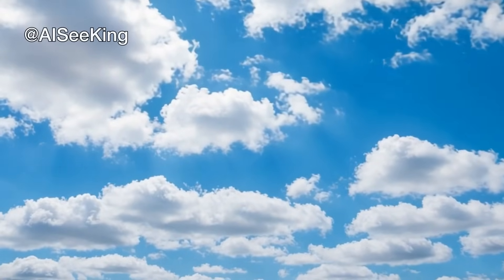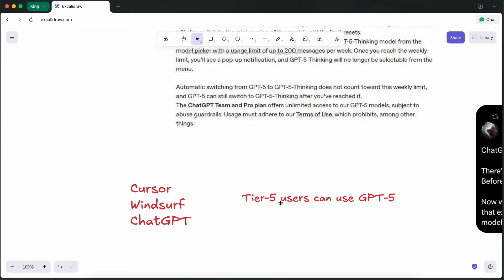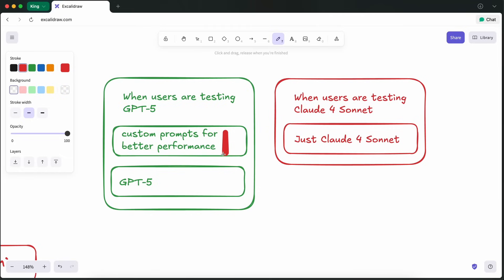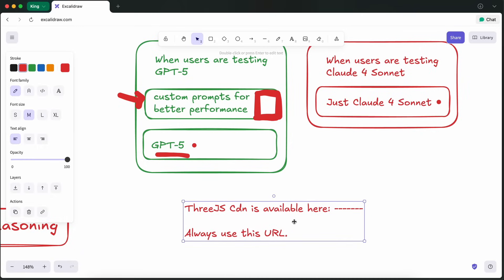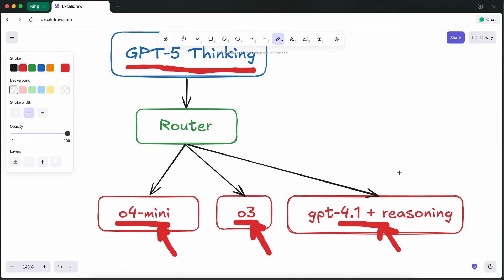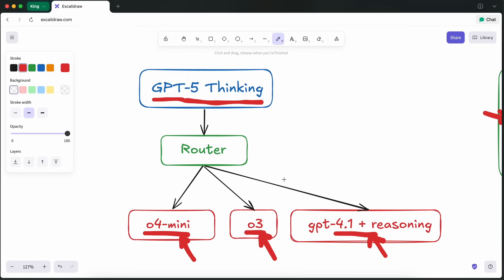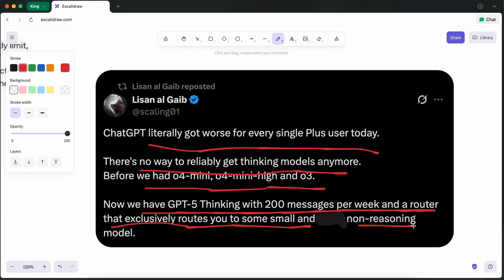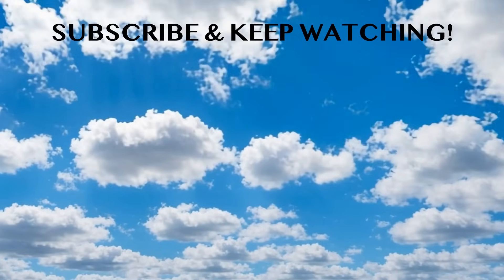GPT-5 launch is quite messed up. (Bad Router, Plus limits nerfed, Unknown low cost model)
In this video, I'll be sharing my honest thoughts on why GPT-5 isn't as good as Claude for coding and how many of you are being deceived about the model's actual performance when used in different tools and scenarios.

Key Takeaways:

🚫 GPT-5 has extremely limited API access - only Tier 5 enterprise users can use it properly.
🛠️ Tools like Cursor and Windsurf modify GPT-5 with system prompts, so you're not using the raw model.
⚠️ GPT-5 struggles with one-shot coding tasks and CDN usage compared to Claude Sonnet and Opus.
🔄 OpenAI's auto-routing system gives inconsistent performance - you never know which model you'll get.
📉 ChatGPT Plus got significantly worse with only 200 GPT-5 Thinking messages per week.
💰 OpenRouter requires your own OpenAI API key, while other providers get rate-limited frequently.
🎯 Claude Sonnet excels at best coding practices and completing tasks in single files.
📊 GPT-5's 400k context window is heavily limited in most tools, causing inconsistent results.
🔧 OpenAI can now throttle performance selectively across different platforms and tools.
✅ Claude and Gemini remain superior choices for reliable coding assistance.